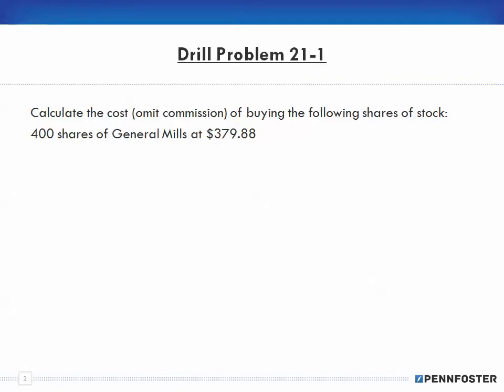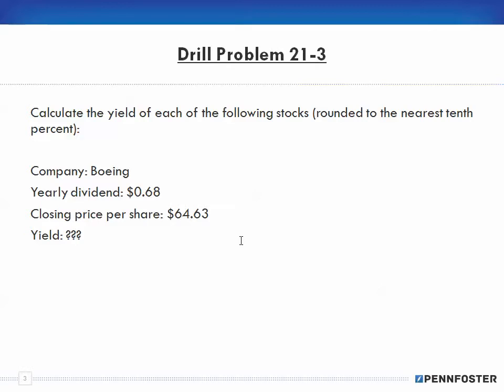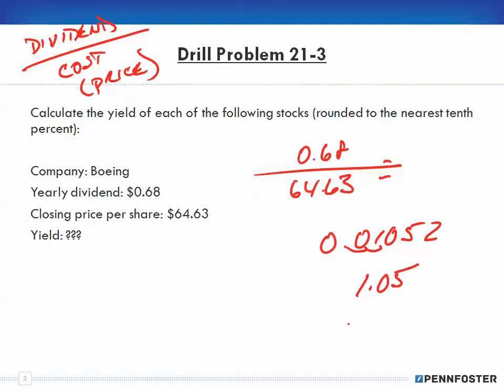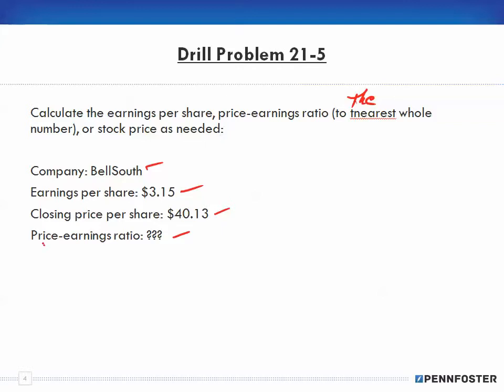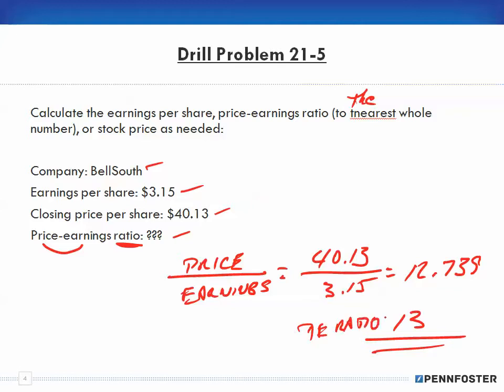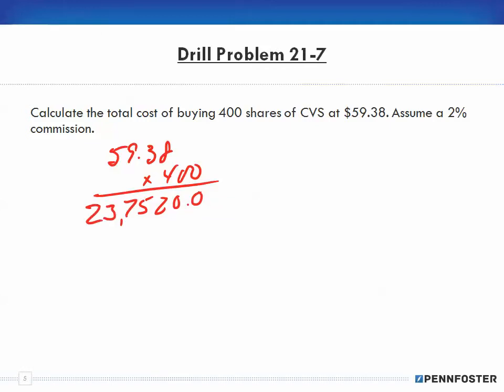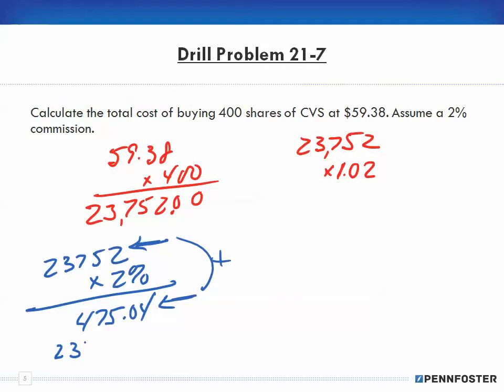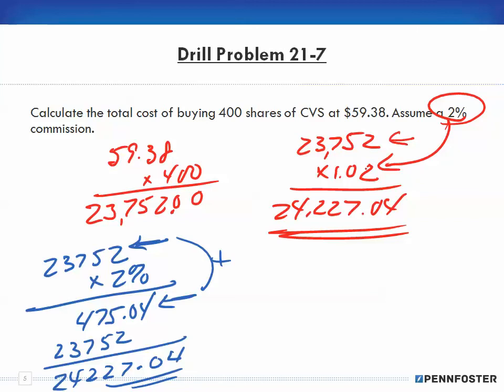Math for Business and Applications Ch 21 Drill Problems 21 1 to 21 7